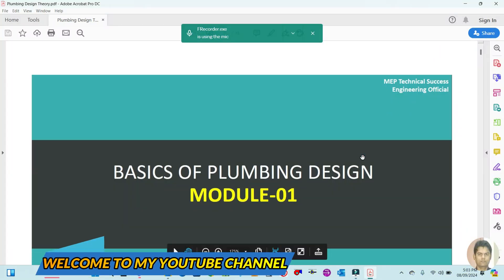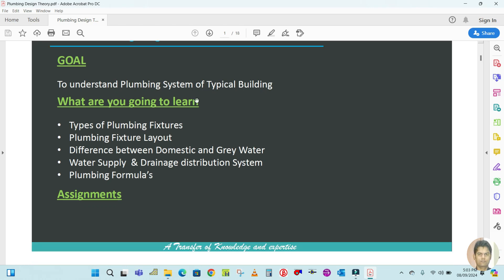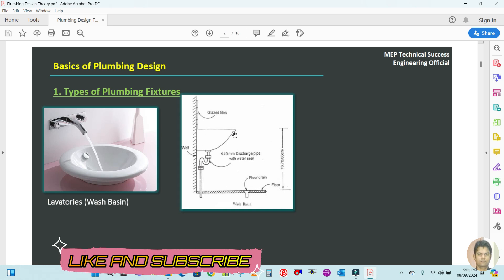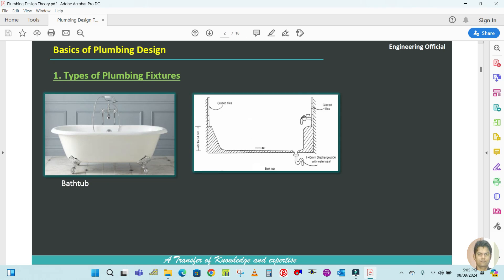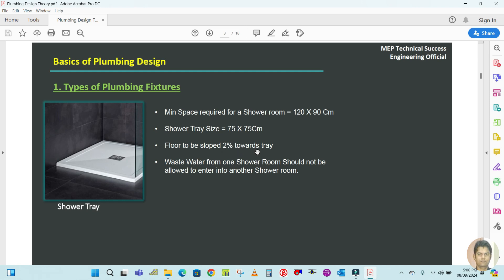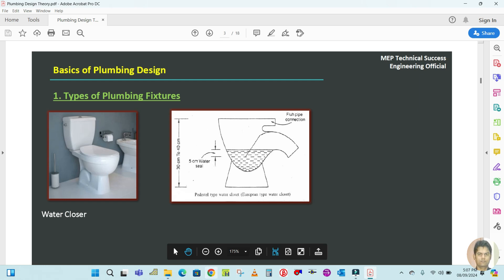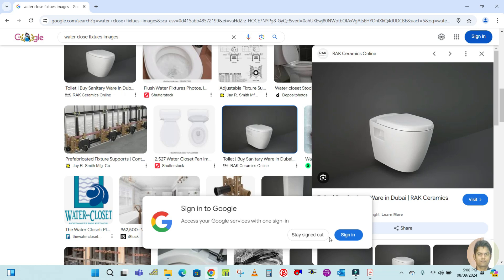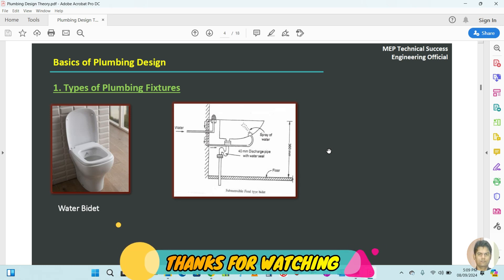PART-1 II Basics Of Plumbing Design II Theoretical Topic II Types of Plumbing Fixtures II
PART-1 II Basics Of Plumbing Design II Theoretical Topic II  Types of Plumbing Fixtures II In this video we will learns basic of plumbing design II theory related to plumbing design II

# Plumbing Design
# Basics of Plumbing design

👉HVAC designing
👉HVAC drafting
👉DX system
👉Equipment selection
👉Duct designing